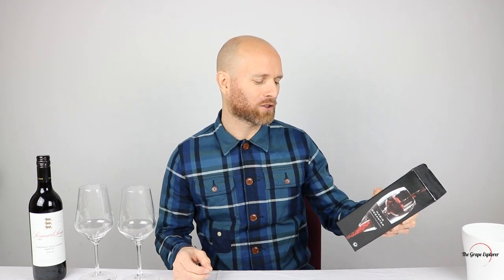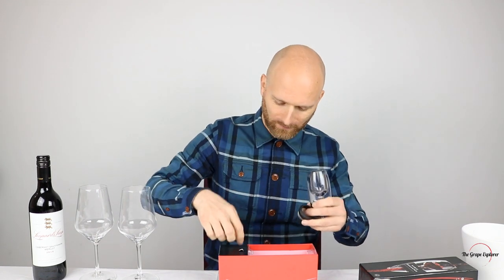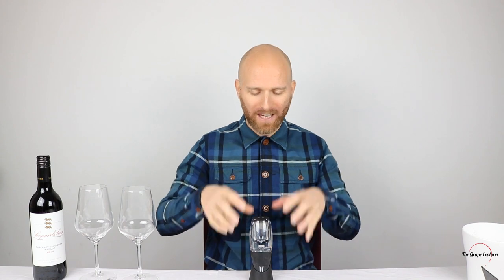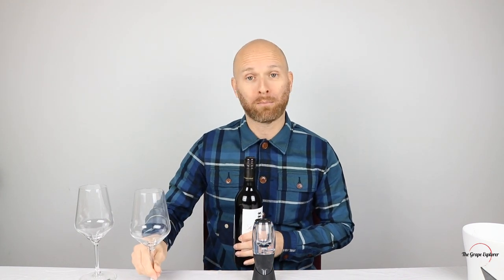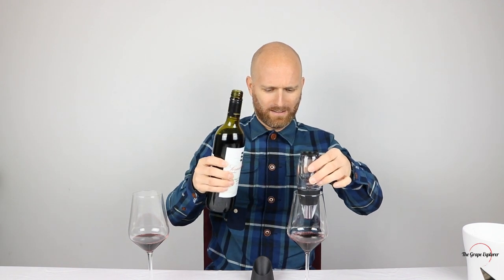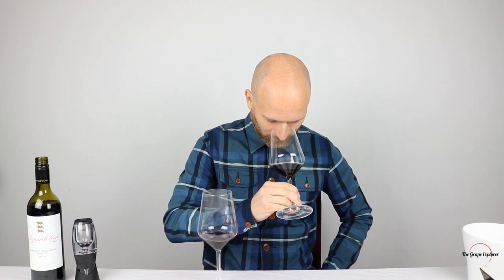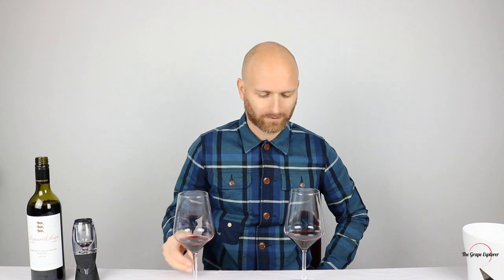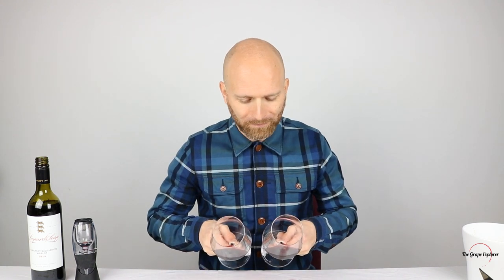DO WINE AERATORS EVEN WORK? Are they worth the money????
In this video we look at Wine Aerators and test whether they work.

The wine aerator being tested was bought from Amazon for around £10 and there are lots on the market.

Link to Product

The wine is Leopard's Leap from South Africa and is a Cabernet Sauvignon / Merlot blend.